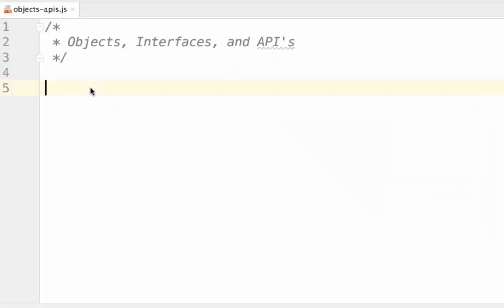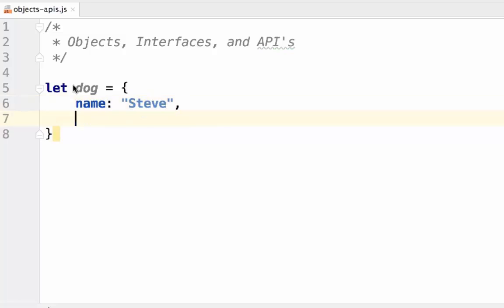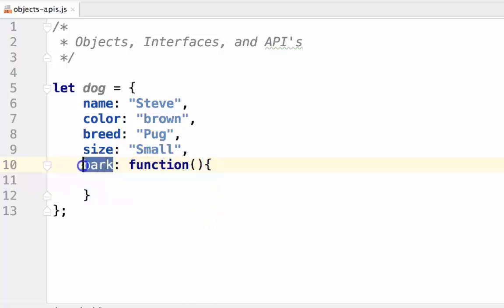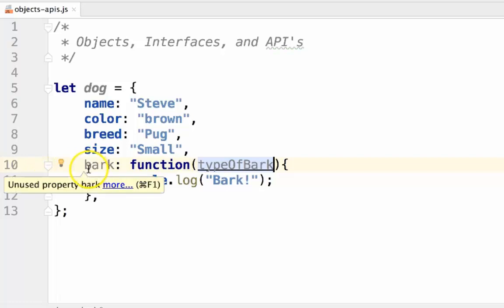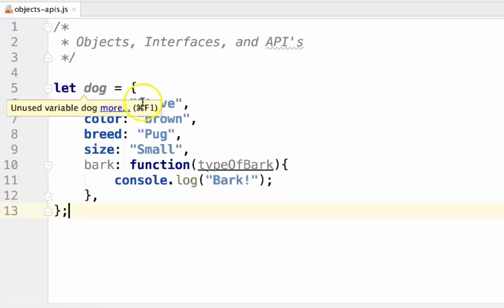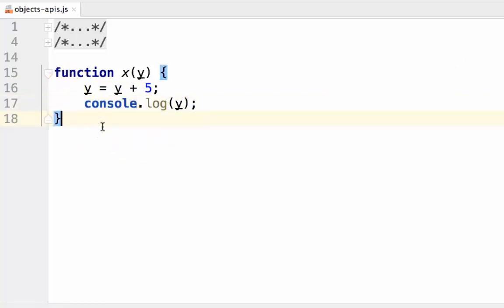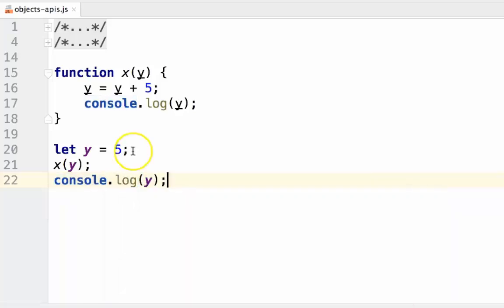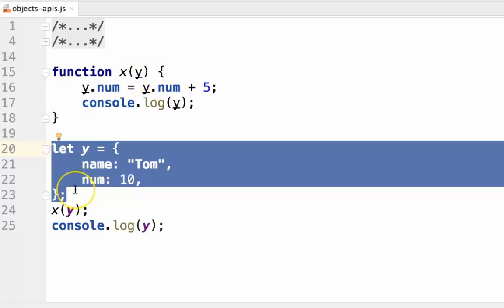Object Oriented & APIs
In this video, we introduce objects and how to access APIs.